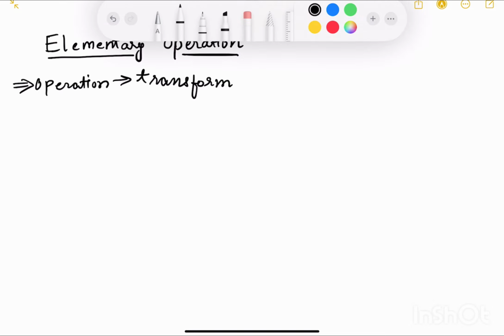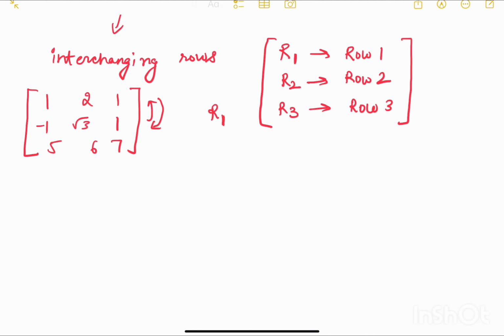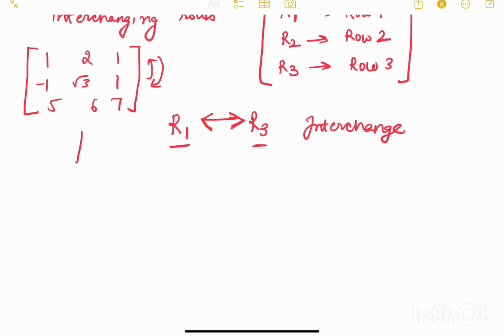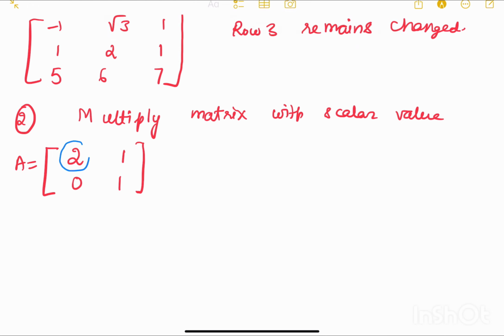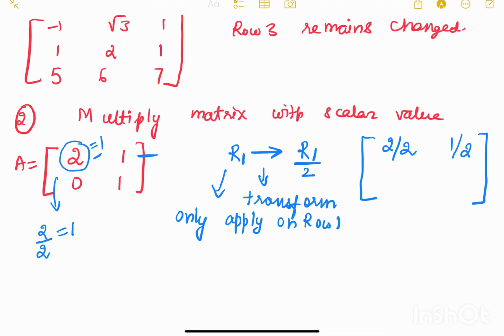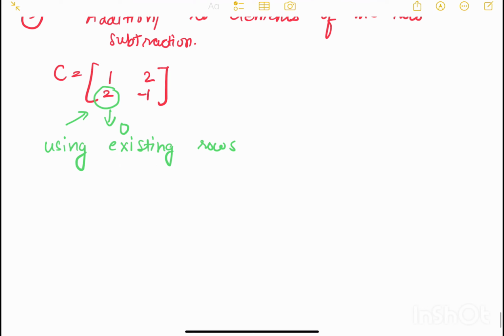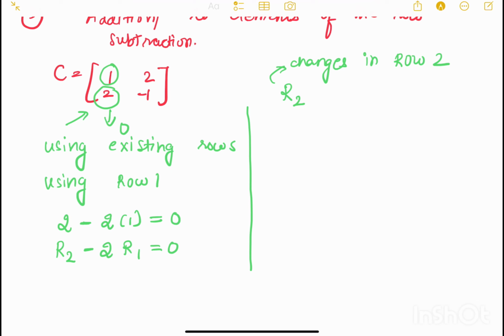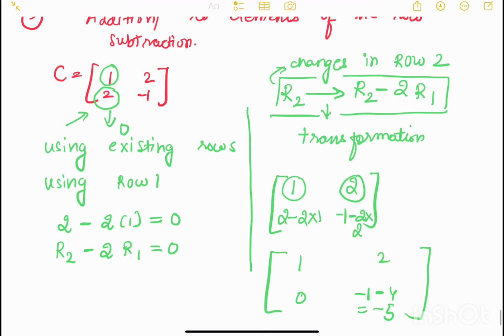Elementary Operations in Matrices (Part 7)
This video explains briefly about the elementary Operations used in Matrices in order to find the inverse of a Matrix.